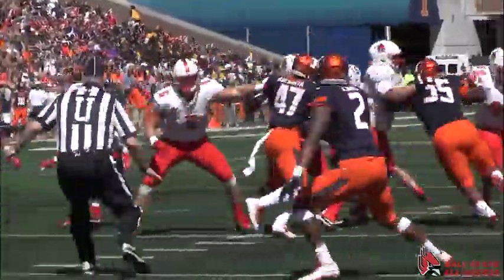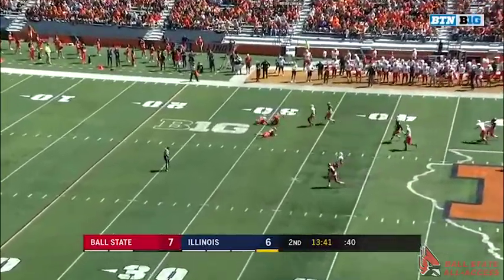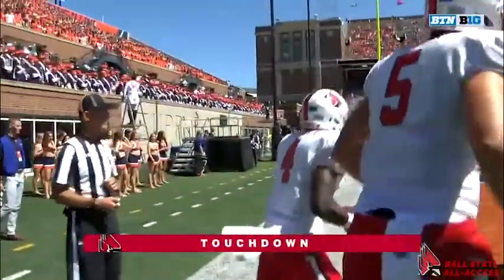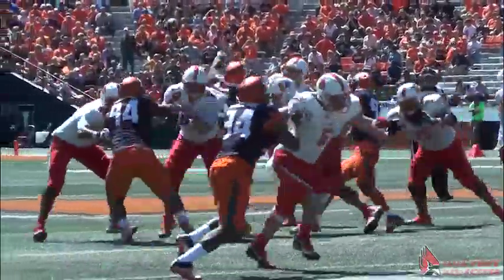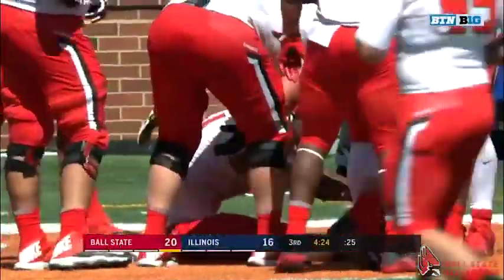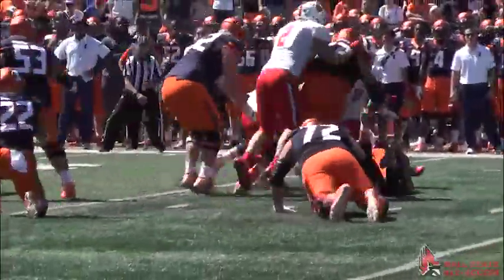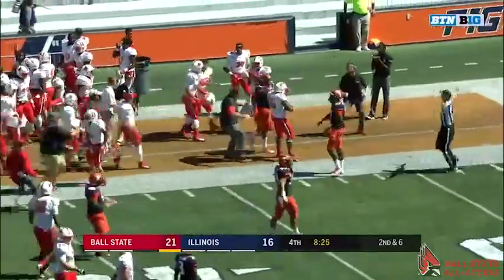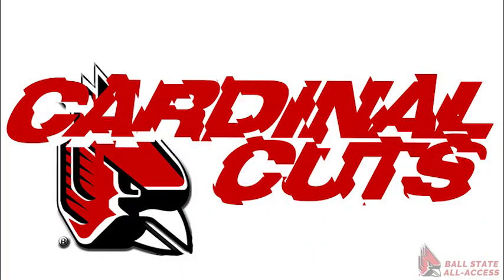Football: Cardinal Cuts (Illinois)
Ball State football pushed B1G foe Illinois to the brink on Saturday.  We've got all you're highlights on this week's edition of Cardinal Cuts.